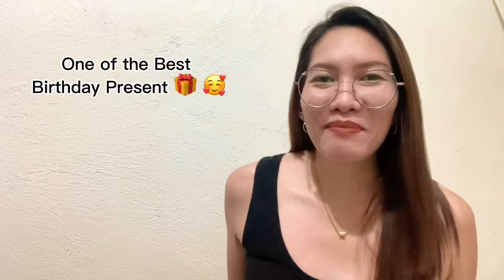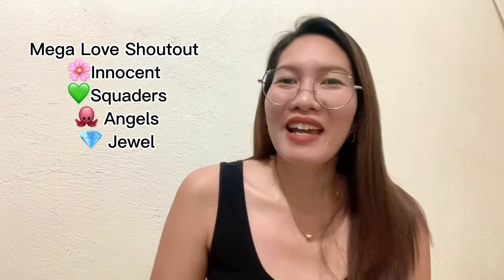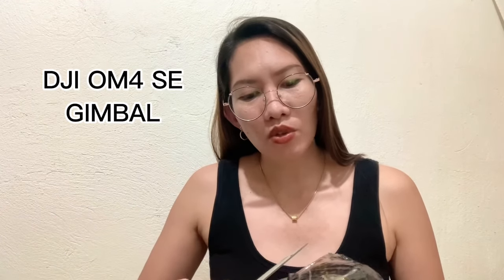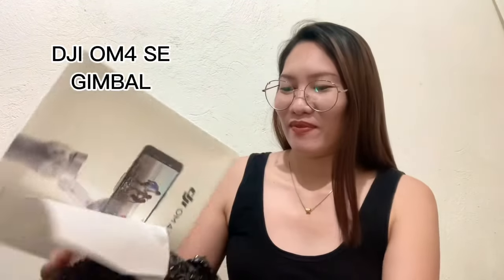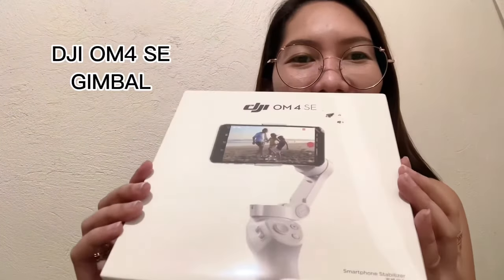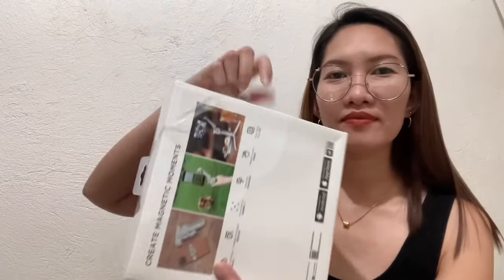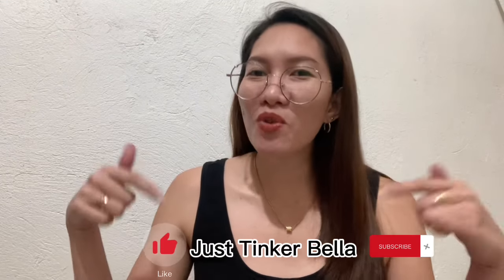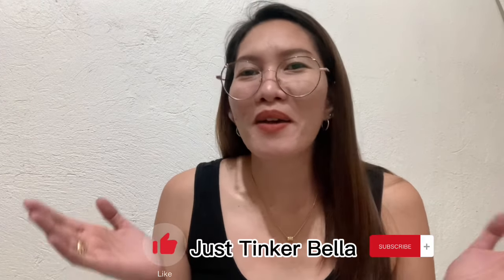UNBOXING MY BIRTHDAY PRESENT - DJI OM4 SE GIMBAL AND ITS FEATURES